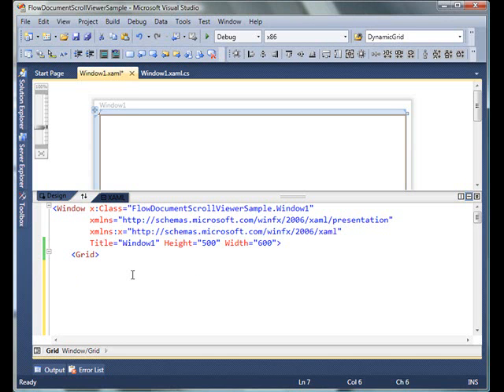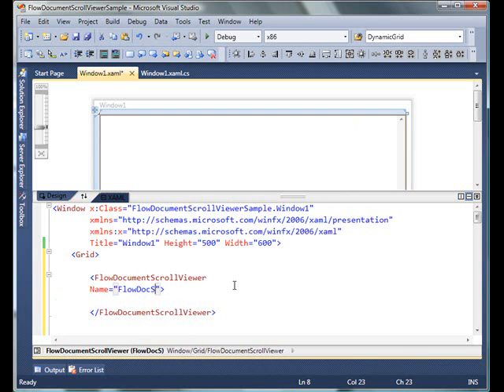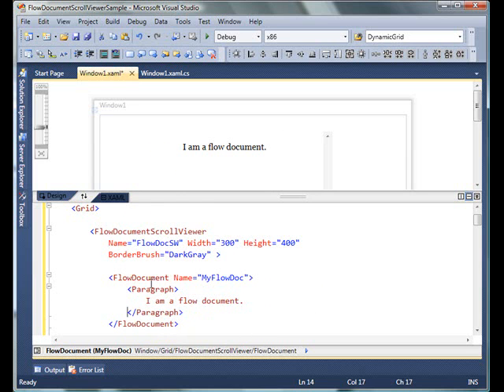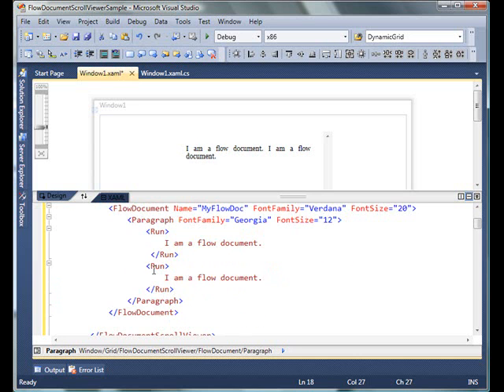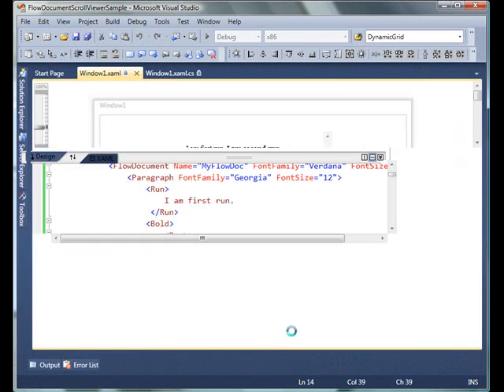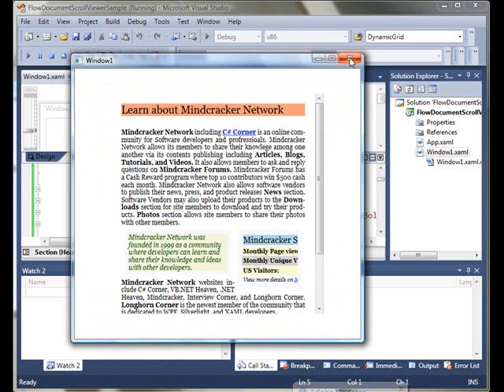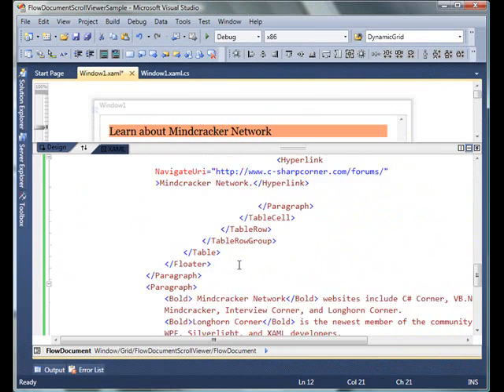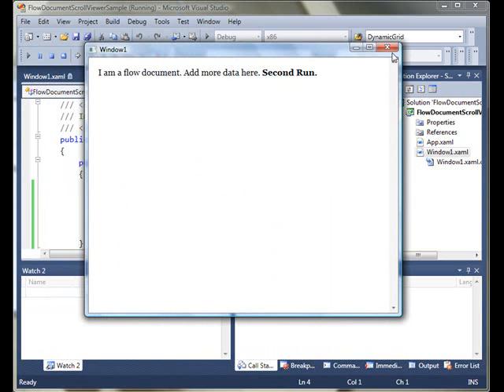FlowDocumentScrollViewer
Scrolling in WPF Document using FlowDocumentScrollViewer